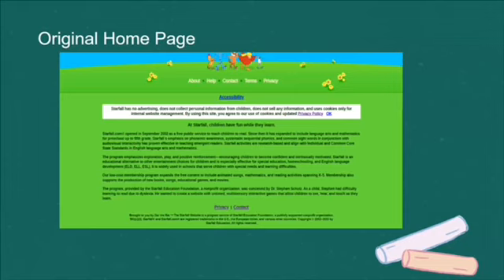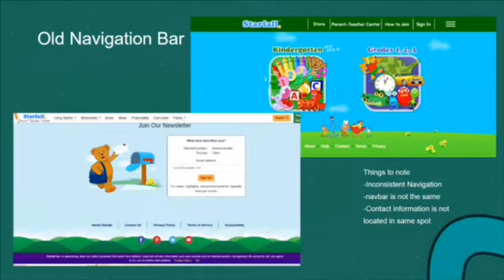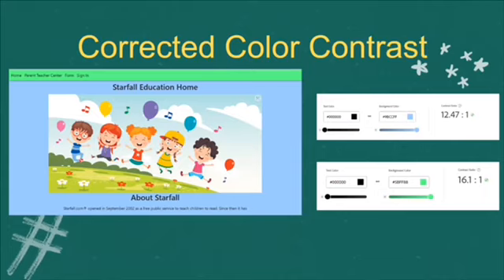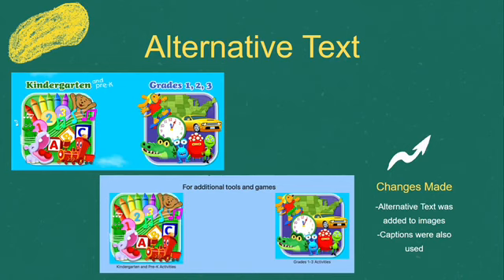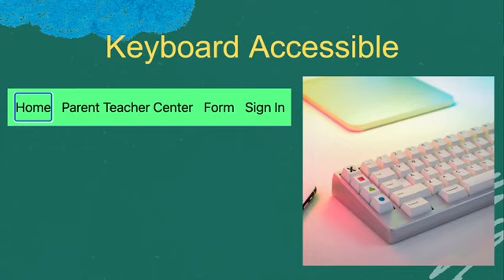Universal Design Final video